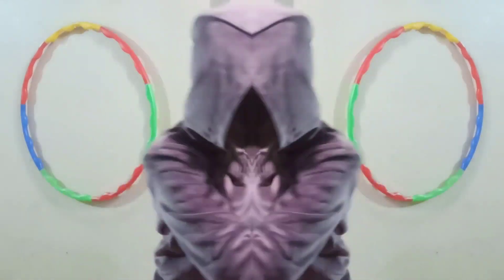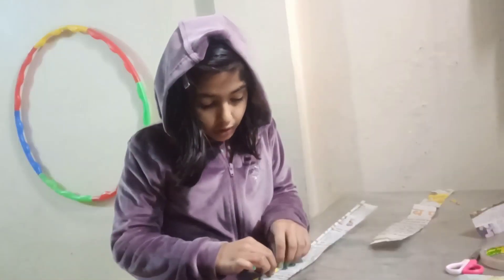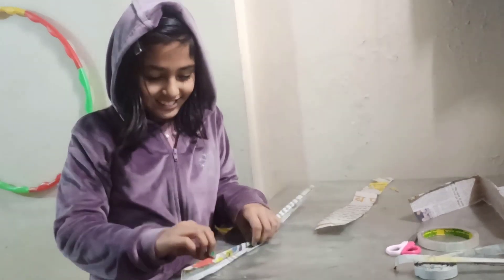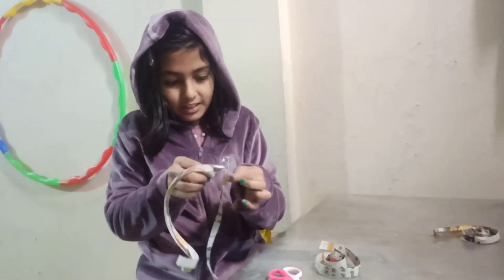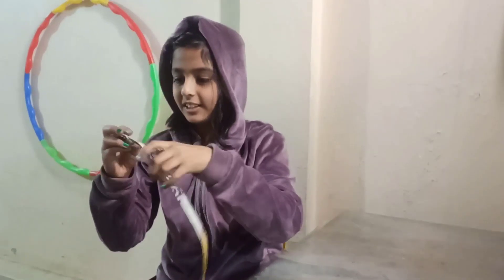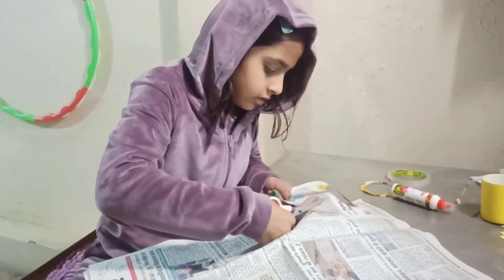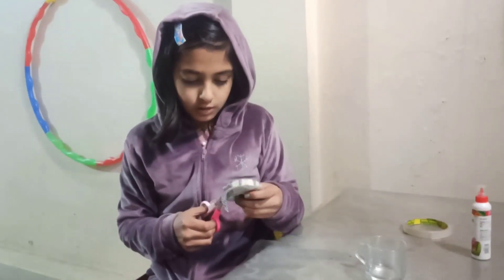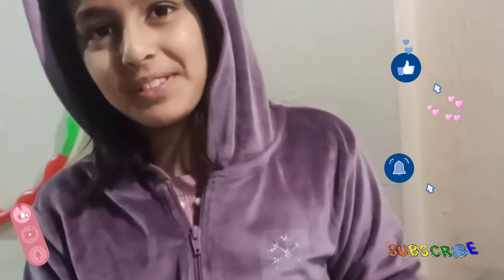learning by doing is important for kids...it increases their confidence 😁@Aaruvanshu183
when kids learn by doing things themselves, they recognize them longer than just memorizing things. Their brains make more robust connections when they use many senses together. It helps them understand things more deeply and remember them well👍👍